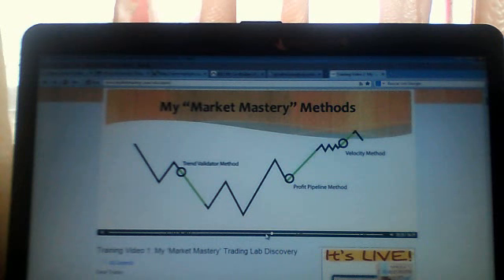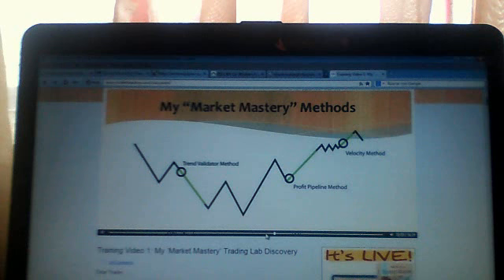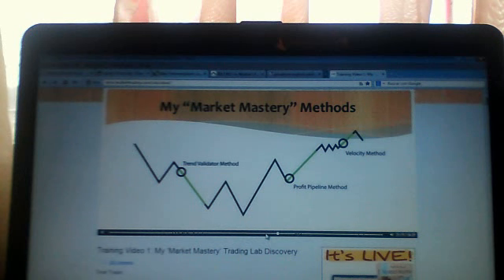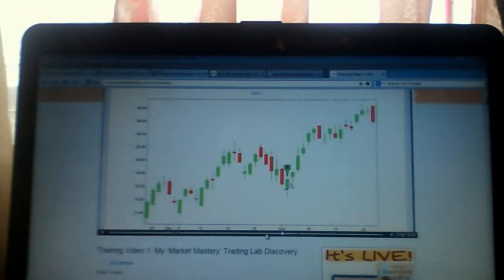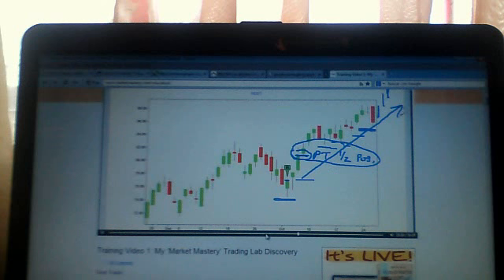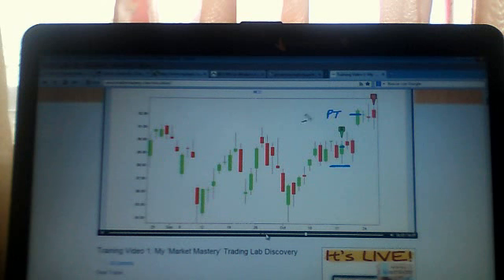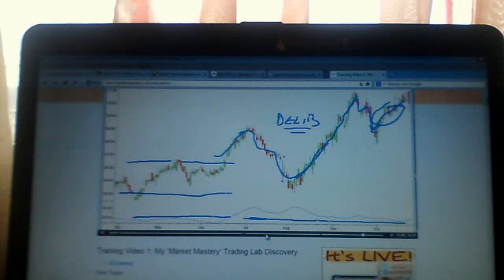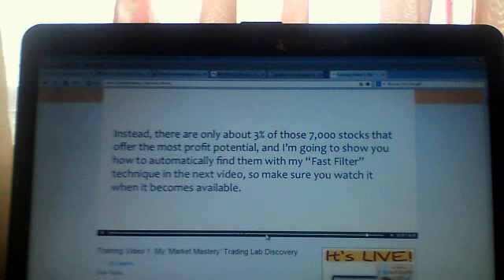Ed's Training material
Training material compilation